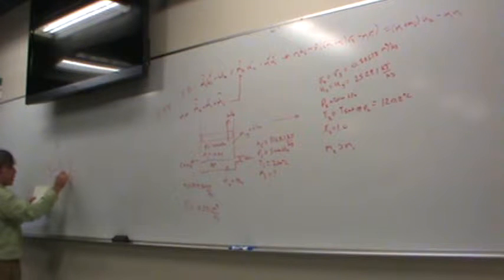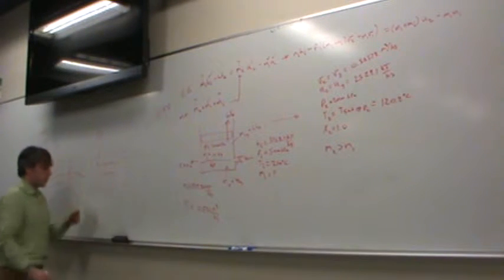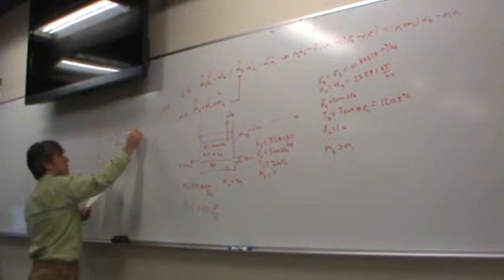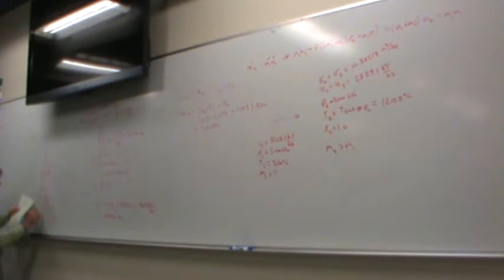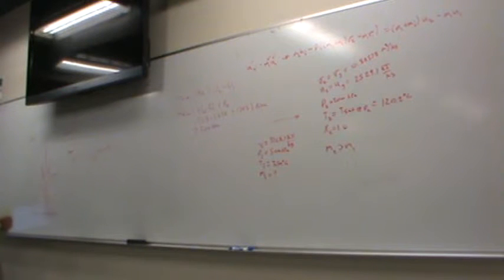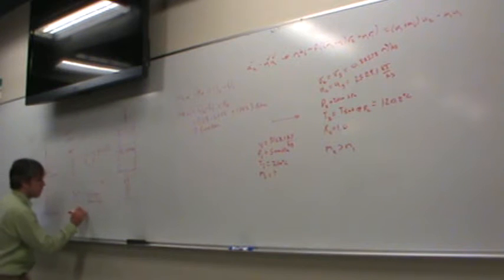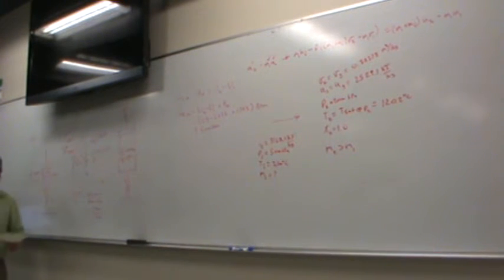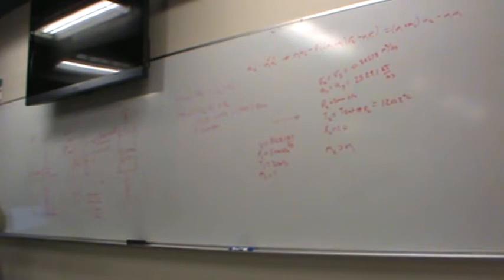MET 9 30 2015 b